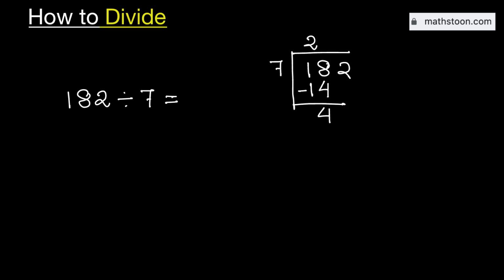182 divided by 7 (182÷7) | Value of 182/7 | Long Division